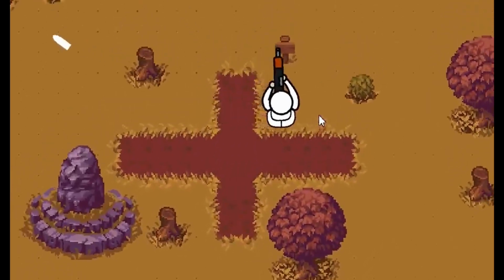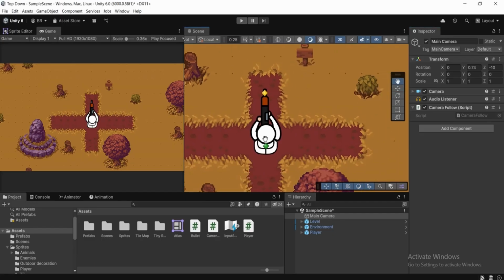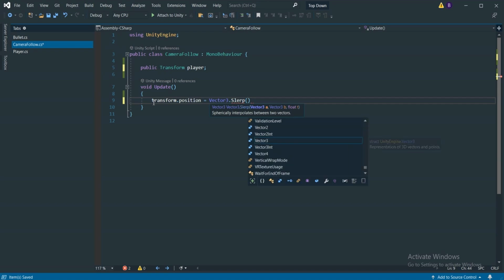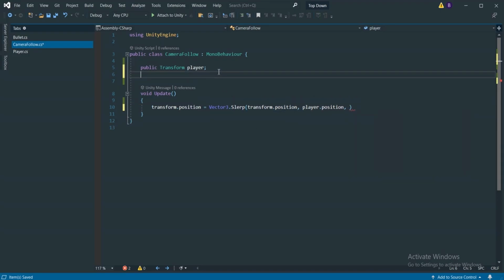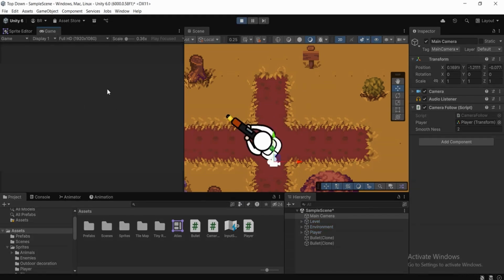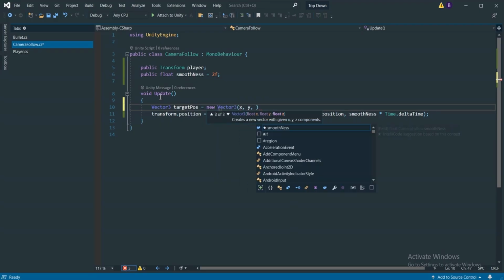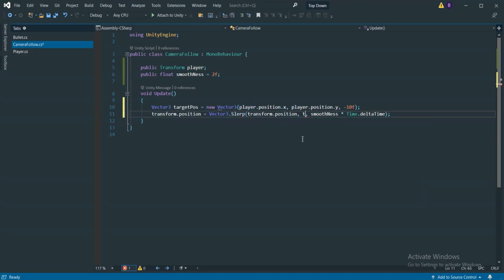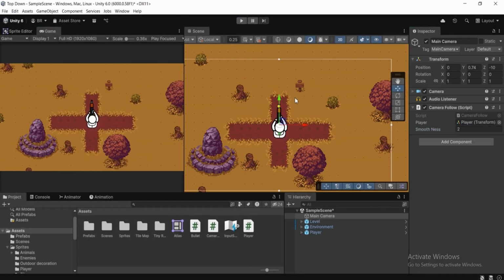Smooth Camera Follow in Unity for a Top Down 2D GAME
This tutorial teaches how to create a camera follow system in a Unity 6 top-down 2D game using clean C# programming, perfect for beginners to intermediate developers learning Unity game development. You’ll understand 2D top-down game camera follow, Unity camera follow script, smooth camera movement, player tracking camera, and top-down camera logic, making it ideal for anyone searching for Unity 6 camera follow tutorial, camera follow in Unity 2D, C# camera scripting, Unity beginner camera system, and professional camera movement setup for games.

Recommended Udemy Courses on Unity 6 & C#
1.Mobile Game Development Full Course(PC, Mobile & Web)
2.Unity 6 & C# Game Development Full Course(PC, Mobile & Web)